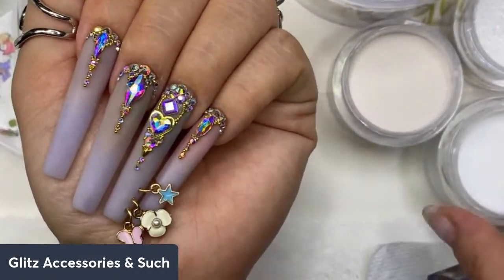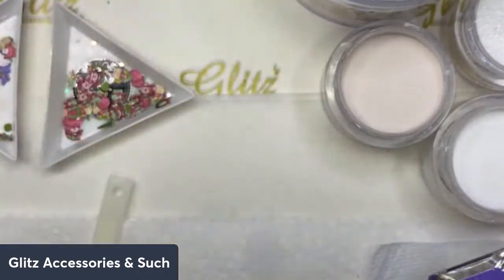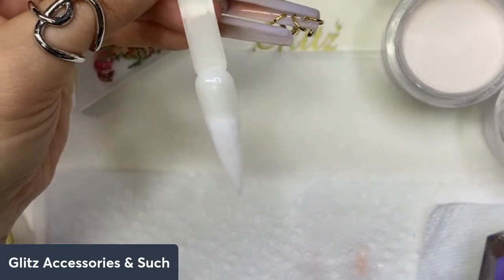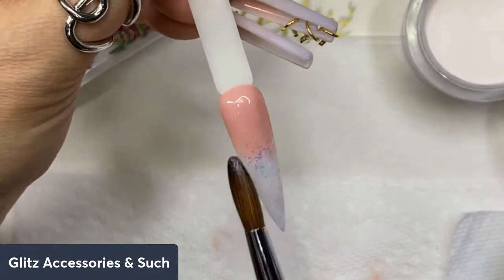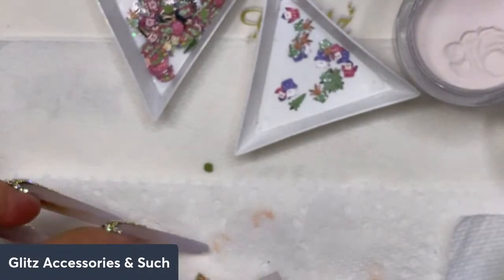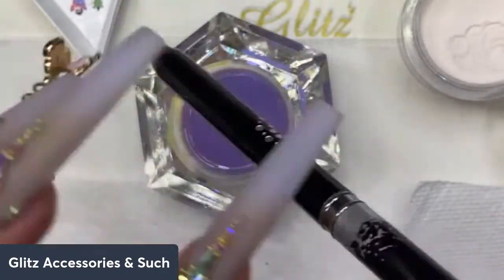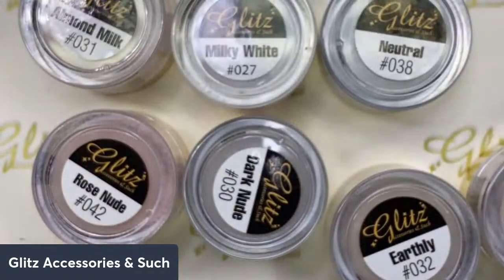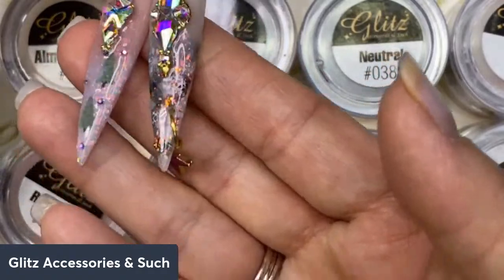Nail Art Tutorial: 2-in-1 Acrylic Powder + Crystal Placement